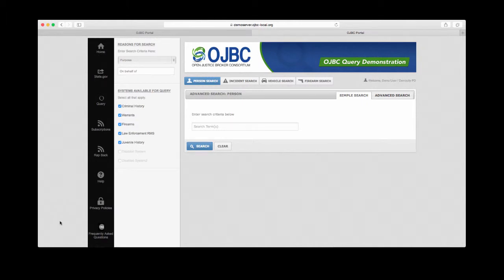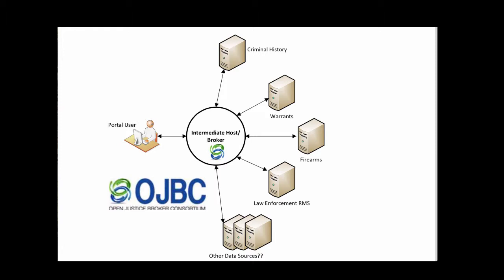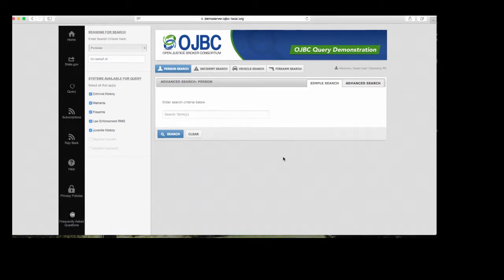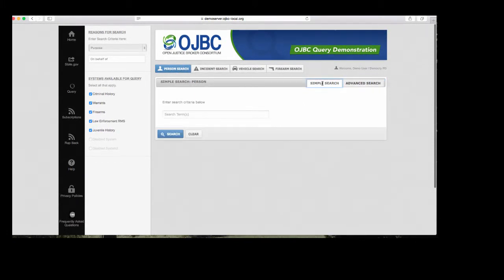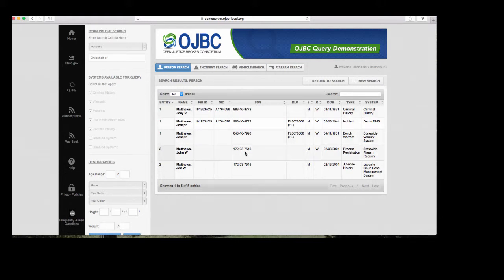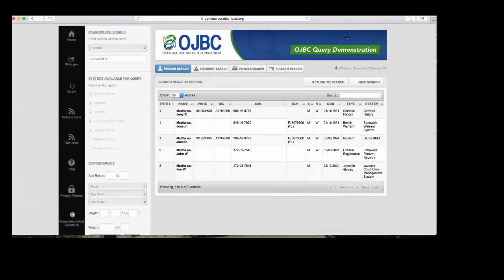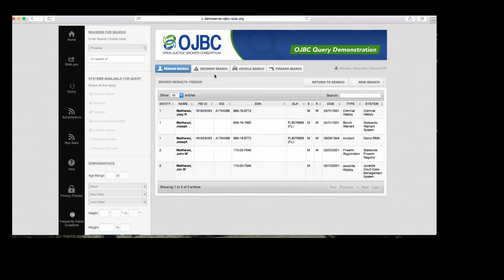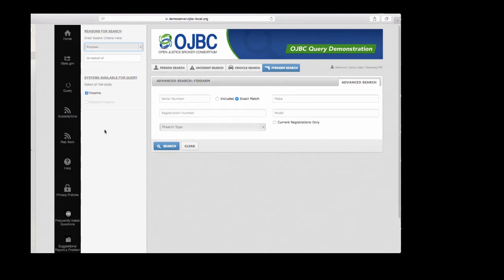OJBC Federated Query Demonstration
This is a demonstration of the open justice broker federated query